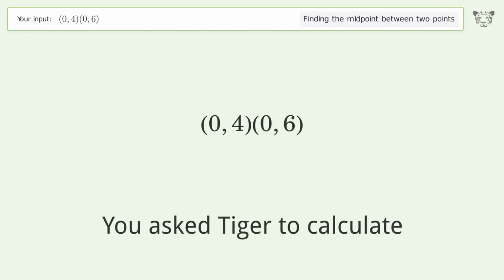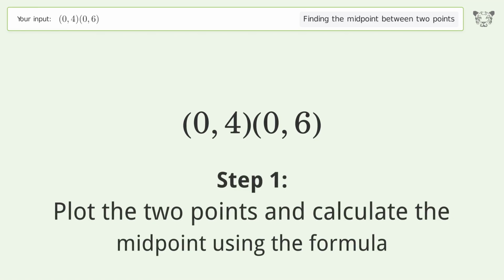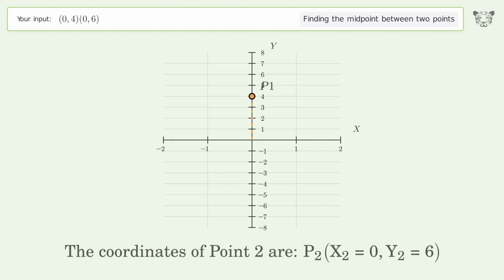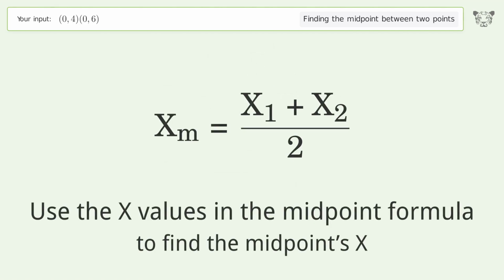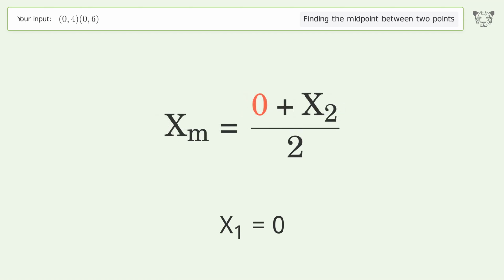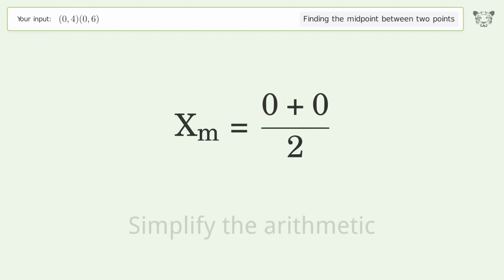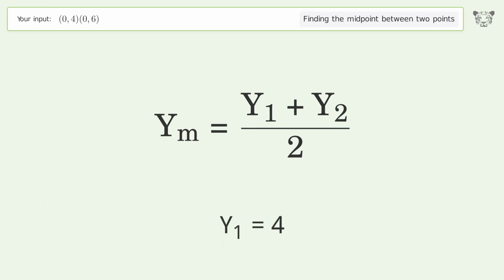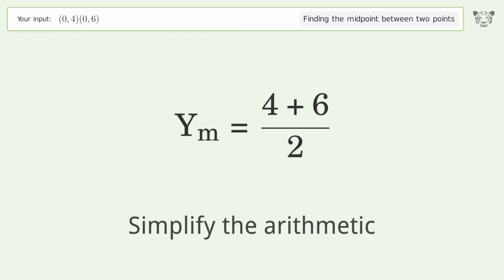Find the midpoint between two points p1 (0,4) and p2 (0,6): Step-by-Step Video Solution